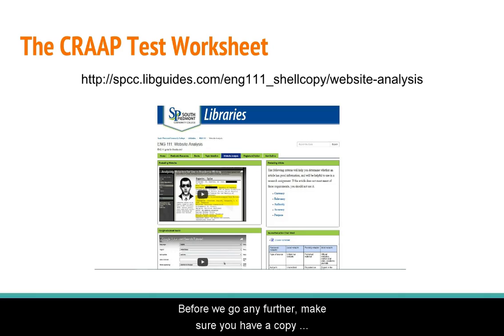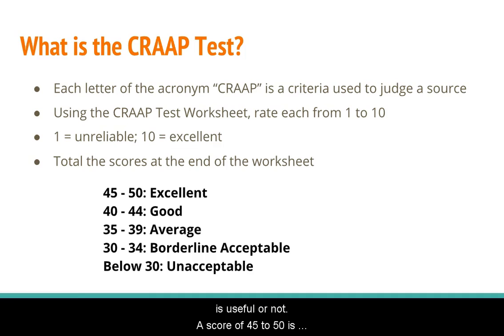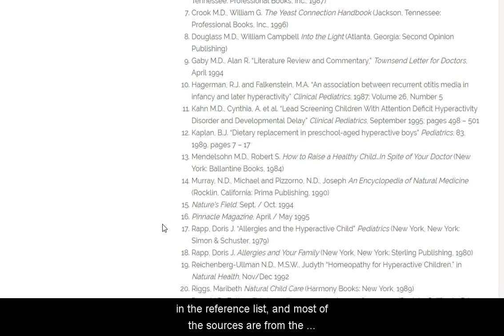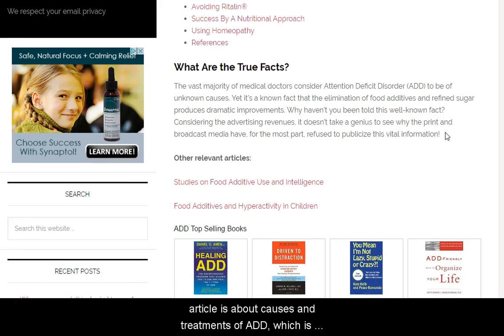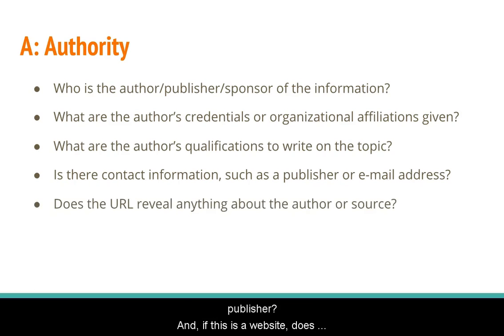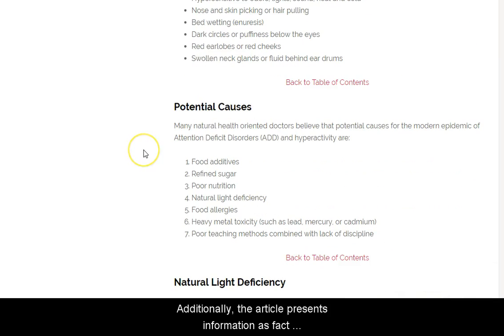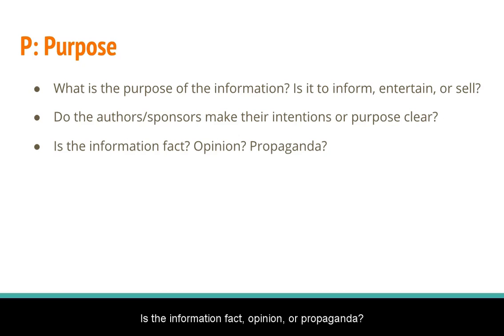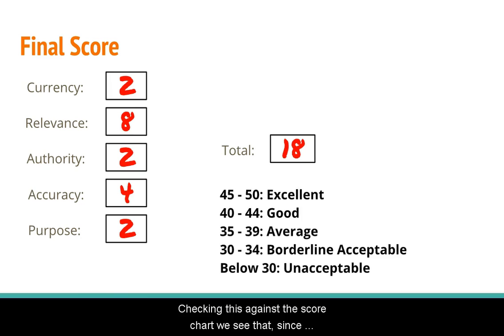CRAAP Test Tutorial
This tutorial hows a method for evaluating web sources using the CRAAP test.